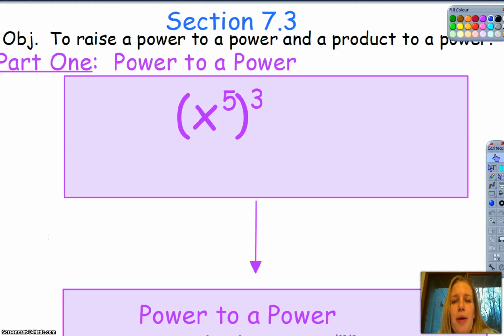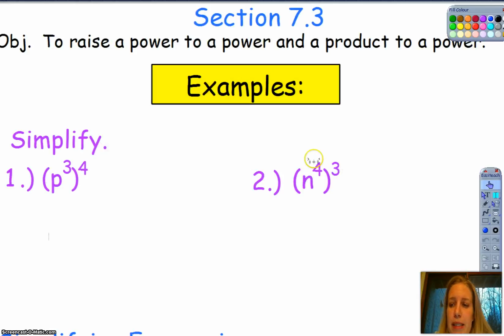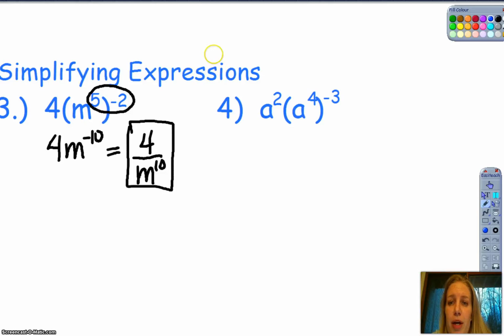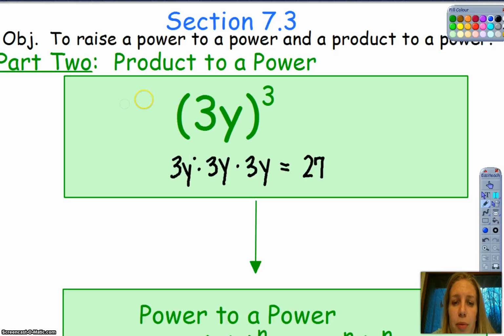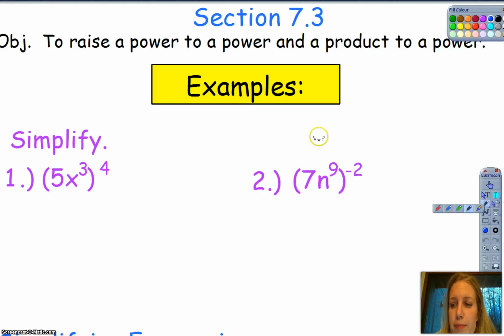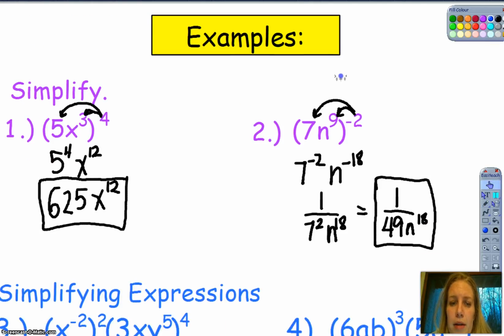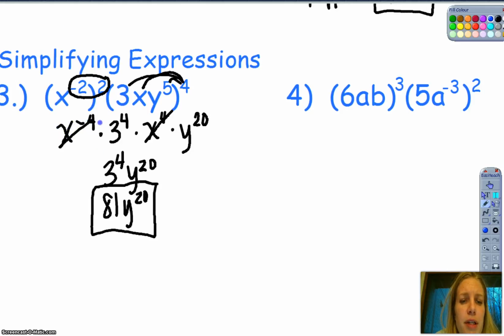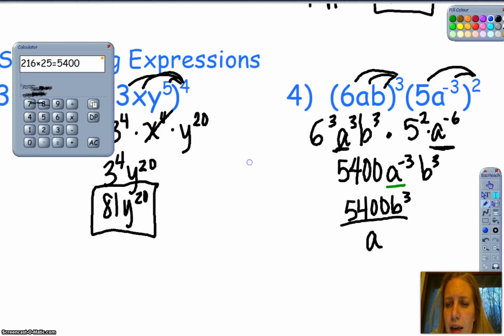Section7.3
Exponent Unit - Product of Powers